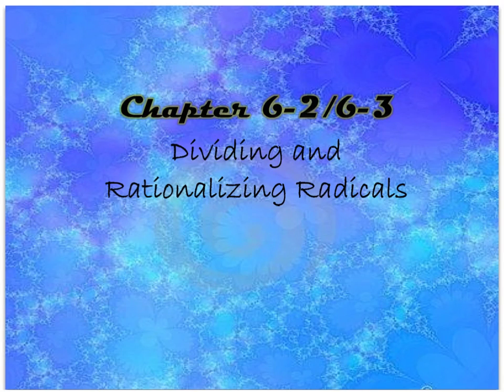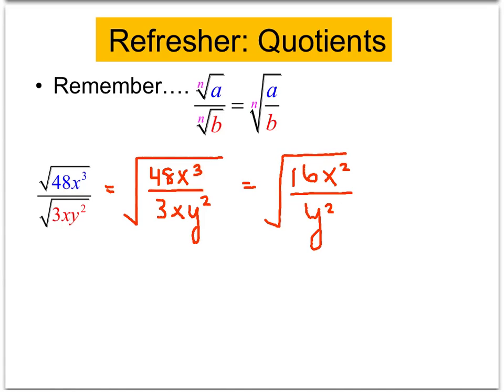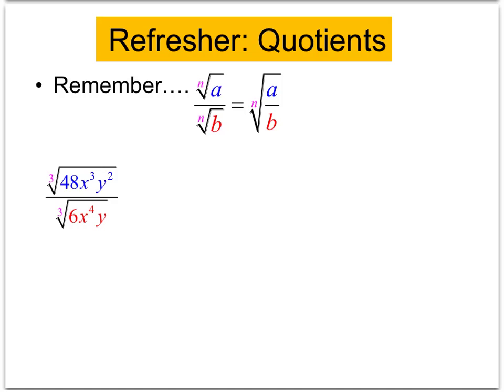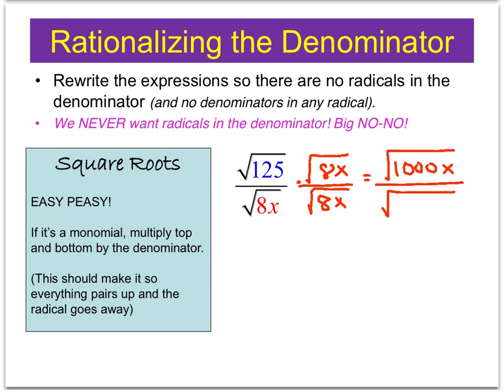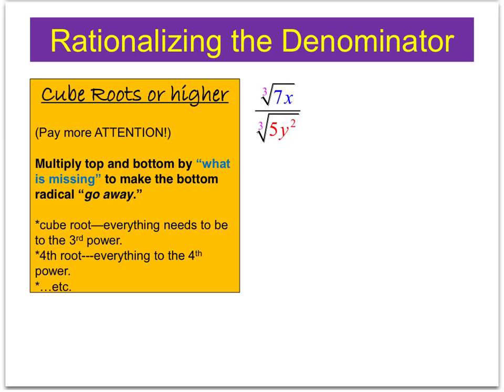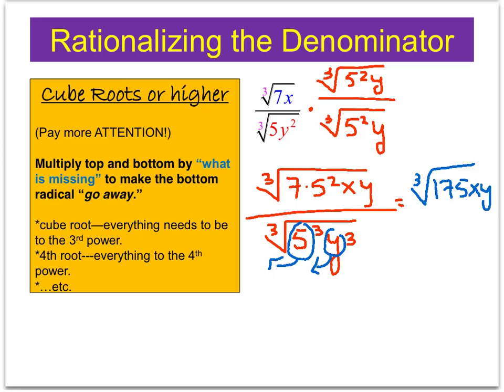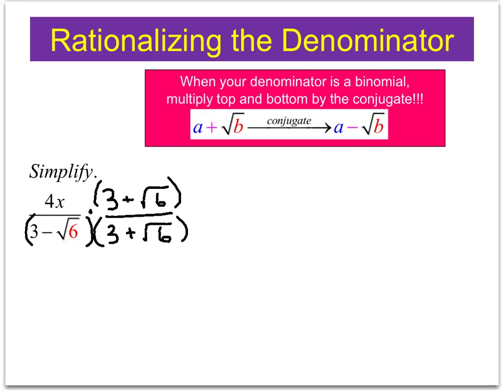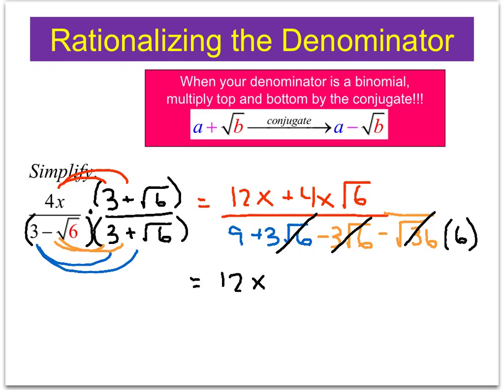53Alg2H Chapter 6-2/6-3 Dividing and Rationalizing Radicals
6-2/6-3 Dividing and Rationalizing Radicals